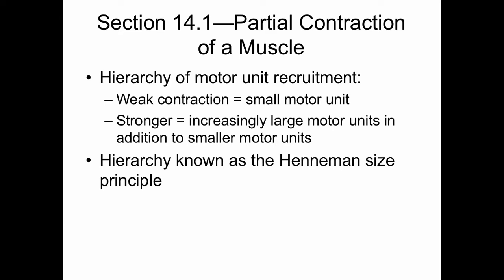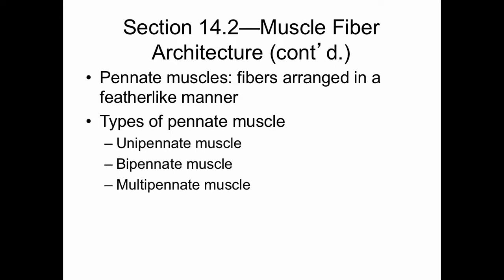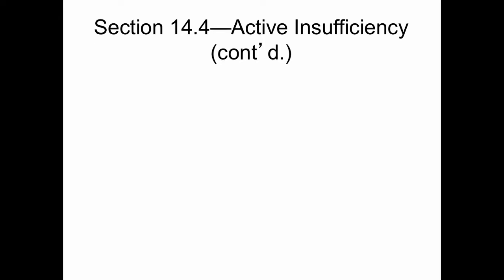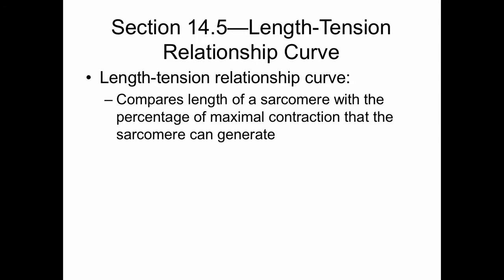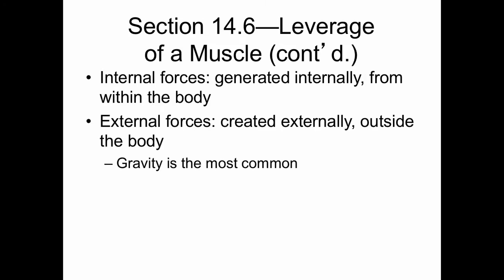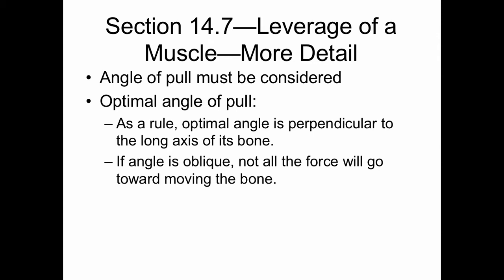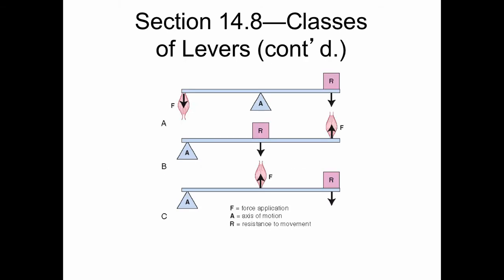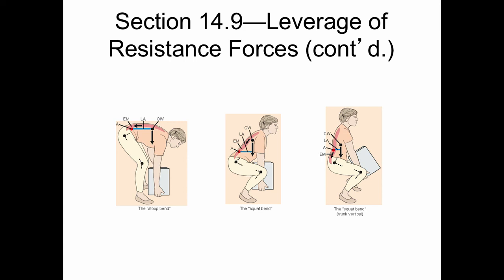Module 6 Lecture 1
Table of Contents:

00:09 - Lesson 14.1 Objectives
00:29 - Chapter 17 (3rd edition) OR Chapter 14 (2nd edition):
Determining the Force of a Muscle Contraction
00:39 - Lesson 14.1 Objectives
00:52 - Lesson 14.1 Objectives
(cont’d.)
01:08 - Section 14.1—Partial Contraction of a Muscle
01:41 - Section 14.1—Partial Contraction of a Muscle (cont’d.)
02:04 - Section 14.2—Muscle Fiber Architecture
02:36 - Section 14.2—Muscle Fiber Architecture (cont’d.)
02:51 - Section 14.2—Muscle Fiber Architecture (cont’d.)
03:09 - Section 14.2—Muscle Fiber Architecture (cont’d.)
03:37 - Section 14.2—Muscle Fiber Architecture (cont’d.)
03:50 - Section 14.2—Muscle Fiber Architecture (cont’d.)
04:27 - Section 14.3—Active Tension versus Passive Tension
05:04 - Lesson 14.2 Objectives
05:12 - Lesson 14.2 Objectives
(cont’d.)
05:21 - Lesson 14.2 Objectives
(cont’d.)
05:29 - Section 14.4—Active Insufficiency
05:47 - Section 14.4—Active Insufficiency (cont’d.)
06:01 - Section 14.4—Active Insufficiency (cont’d.)
06:26 - Section 14.4—Active Insufficiency (cont’d.)
06:43 - Section 14.4—Active Insufficiency (cont’d.)
07:03 - Section 14.4—Active Insufficiency (cont’d.)
07:22 - Section 14.5—Length-Tension Relationship Curve
07:48 - Section 14.5—Length-Tension Relationship Curve (cont’d.)
08:01 - Section 14.5—Length-Tension Relationship Curve (cont’d.)
08:25 - Section 14.5—Length-Tension Relationship Curve (cont’d.)
08:54 - Section 14.6—Leverage
of a Muscle
09:09 - Section 14.6—Leverage
of a Muscle (cont’d.)
09:37 - Section 14.6—Leverage
10:00 - Section 14.6—Leverage
10:14 - Section 14.6—Leverage
10:37 - Section 14.6—Leverage
10:58 - Lesson 14.3 Objectives
11:08 - Lesson 14.3 Objectives
(cont’d.)
11:16 - Section 14.7—Leverage of a Muscle—More Detail
11:46 - Section 14.7—Leverage of a Muscle—More Detail (cont’d.)
11:58 - Section 14.7—Leverage of a Muscle—More Detail (cont’d.)
12:27 - Section 14.7—Leverage of a Muscle—More Detail (cont’d.)
12:46 - Section 14.7—Leverage of a Muscle—More Detail (cont’d.)
13:03 - Section 14.8—Classes
of Levers
13:27 - Section 14.8—Classes
of Levers (cont’d.)
13:43 - Section 14.8—Classes
of Levers (cont’d.)
14:01 - Section 14.8—Classes
of Levers (cont’d.)
14:24 - Section 14.8—Classes
of Levers (cont’d.)
14:46 - Section 14.9—Leverage of Resistance Forces
15:06 - Section 14.9—Leverage of Resistance Forces (cont’d.)
15:26 - Section 14.9—Leverage of Resistance Forces (cont’d.)